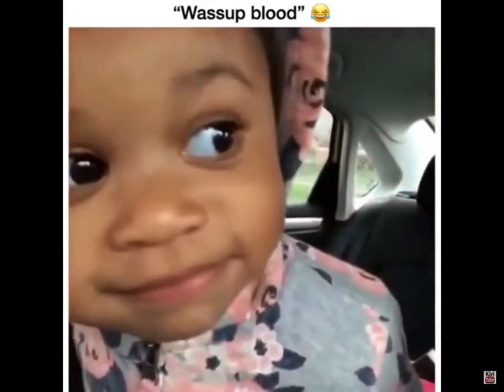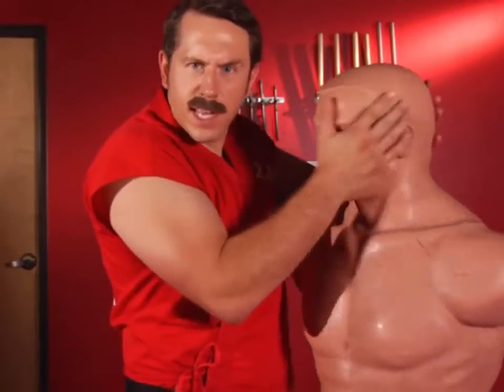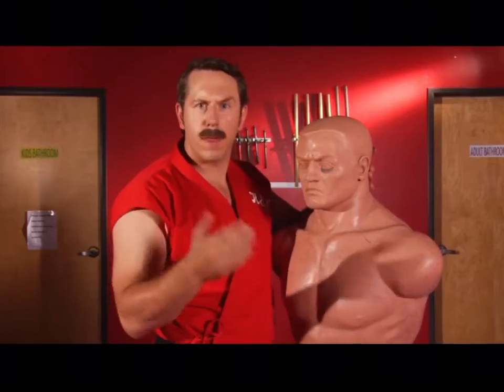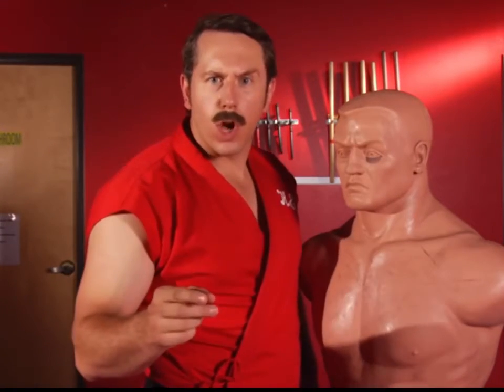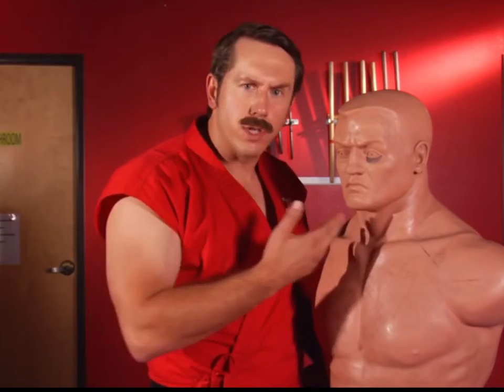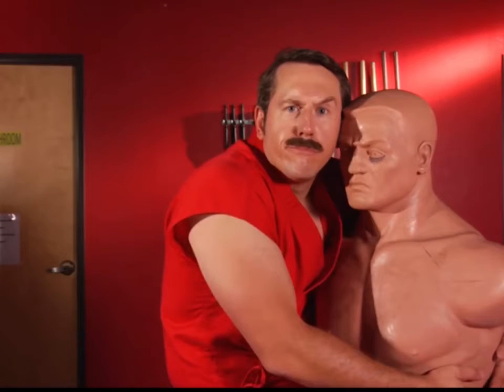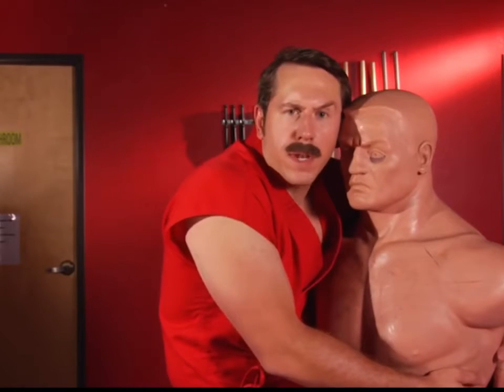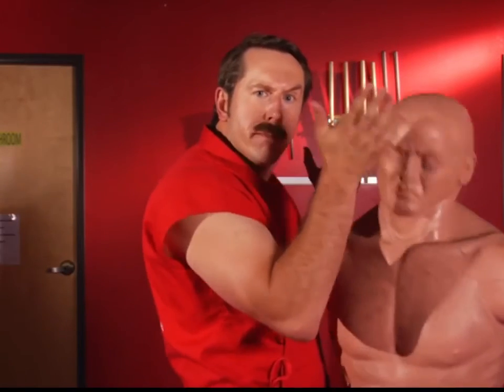Kens dojo ytp